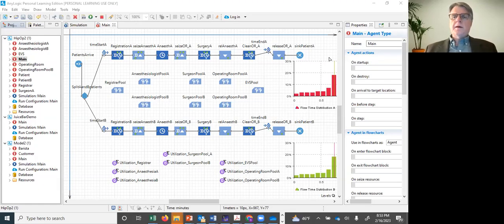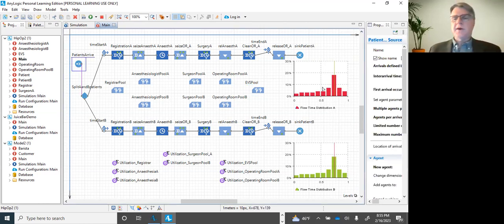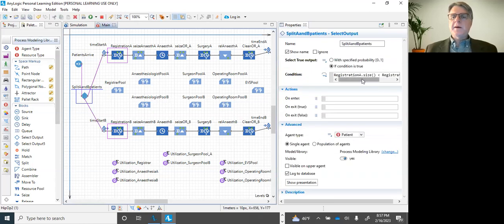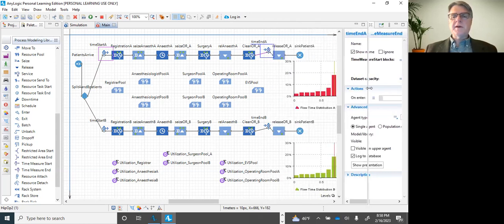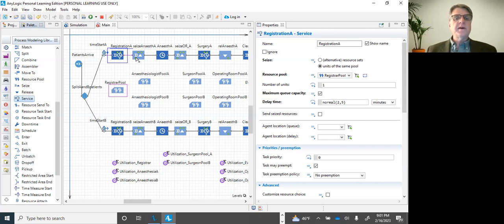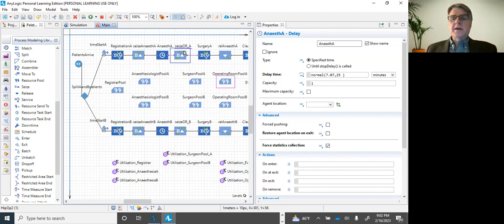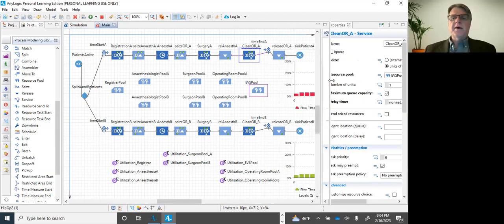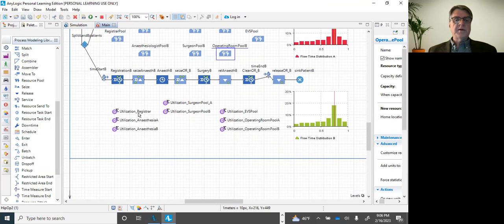Hip Op Simulation Model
Discusses the simulation model for the Hip Op case